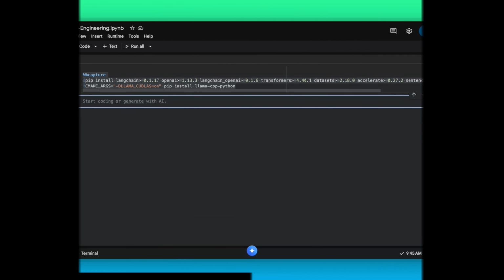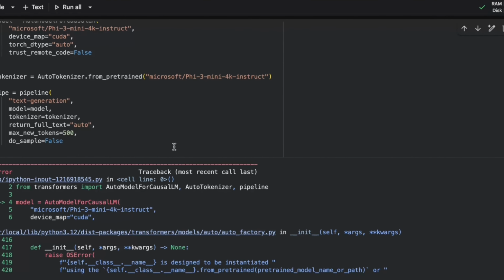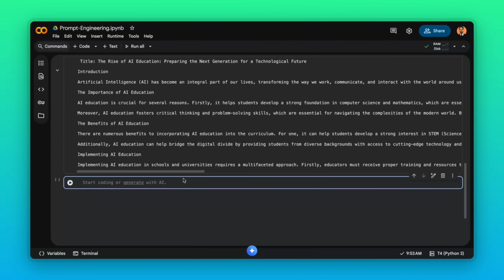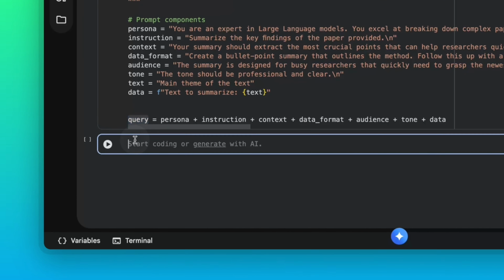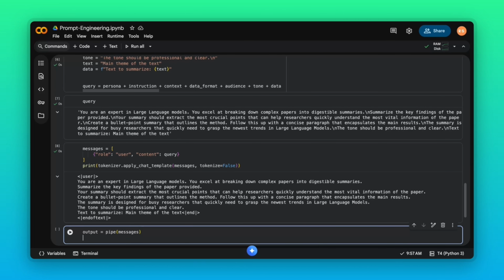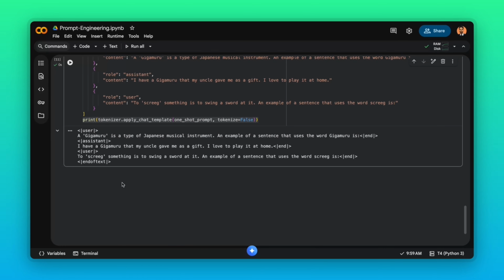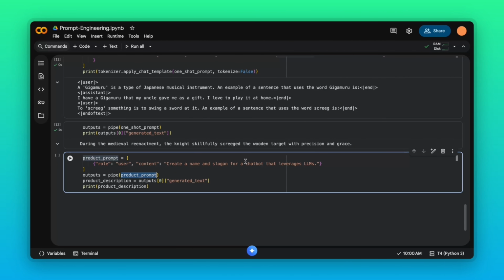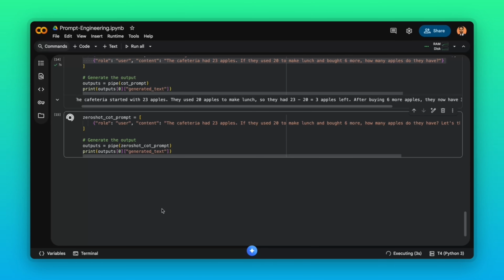Prompt Engineering | How to master PyTorch & LLM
Welcome to the ultimate PyTorch + LLMs series!
In this first episode, we’re going deep into how PyTorch powers Large Language Models (LLMs) like GPT, Claude, and Llama
Whether you’re a machine learning engineer, researcher, or AI enthusiast, this series will help you understand every layer that makes modern AI possible.